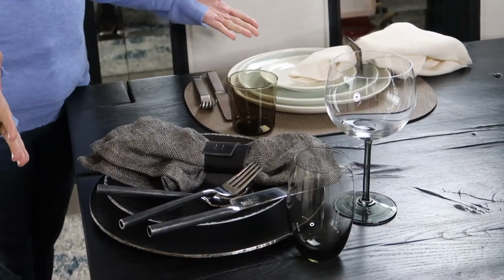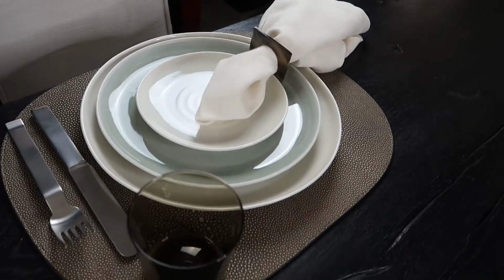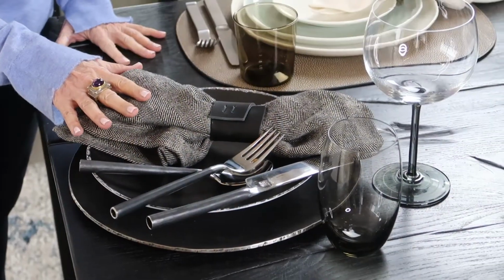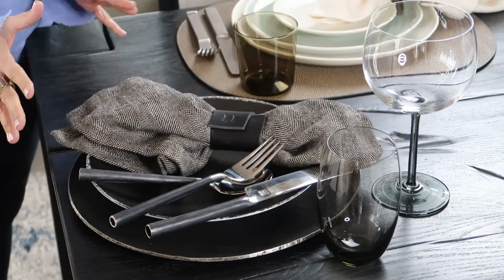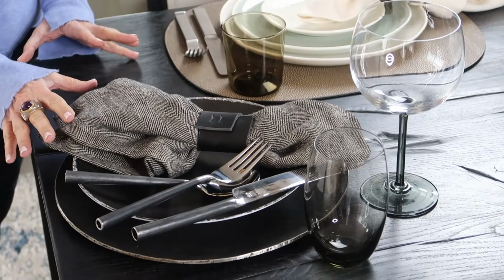How to pick the perfect tableware for a second home. | Fran Berger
When shopping for the perfect tableware for a second home, I always take into consideration the location of the second home and how my clients will be using that home. Sometimes those things are as different as a casual rural home in Northern California and a hip Pied-à-Terre in Manhattan, New York City. These are two very distinct personalities that require very different treatments: simple china and flatware for one, darker tones, and edgy flatware for the other.

Fran Berger is unquestionably an entertaining dynamo, with an inimitable combination of elegance and edge. After mastering an incredibly successful over 20-year run as the original owner of The Farm of Beverly Hills®, a much-ballyhooed Beverly Hills landmark and Los Angeles area mini-chain of restaurants, where the Cobb Salad and Brownies have become gastronomic staples, Fran has gone on to earn her place in the national spotlight as one of the country's go-to home entertaining experts, becoming a recognizable face on daytime television and in consumer lifestyle media.

Fran's years of knowledge as an established entrepreneur and restaurateur are fused with her love of entertaining. Fran recognized people have so many concerns over entertaining — what to serve, how to serve it, and how to plan overall — making her ability to provide guidance, recommendations, and assistance in curating a personal entertaining style in high demand.

Fran doesn't plan parties. Instead, she works closely with her clients, who like a sophisticated lifestyle. She helps them curate the perfect bespoke experience for their guests. She knows all of her clients want to impress their guests with sophistication. Those she chooses to work with include some clients who may be just dipping their feet into the shallow end of the pool vis-à-vis entertaining and not sure where to start. They may need help organizing or reorganizing their dining areas after many years in the same home. Or, perhaps maybe those who have just purchased a beautiful new home and are now looking for the perfect refined collection of kitchenware.

As she excitedly proclaims, "If you're not comfortable entertaining, you're simply not going to do it, and then you've lost the opportunity for the joy in your life of having people come together. To me, this is the essence of life itself — inviting people together to get to know one another on a deeper level and having great fun over fabulous food."